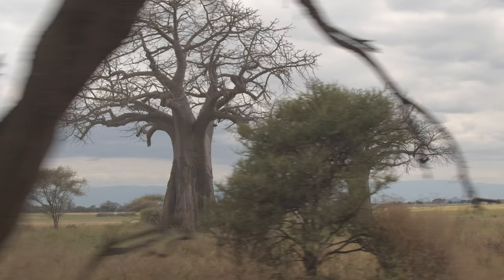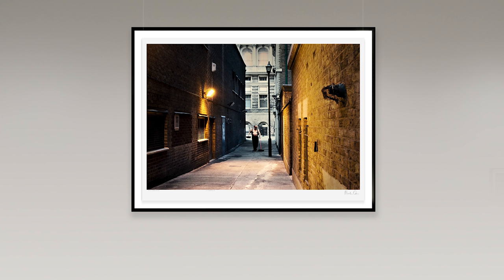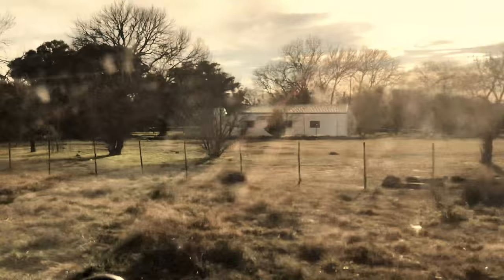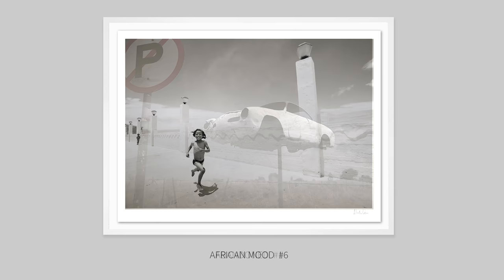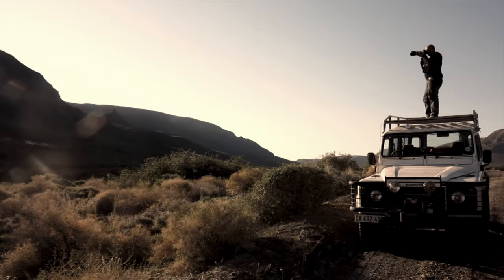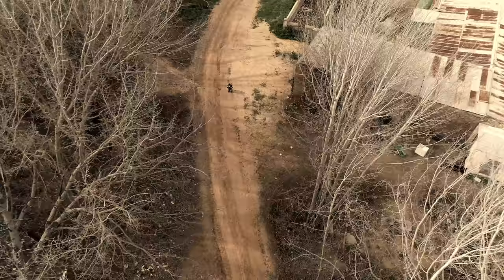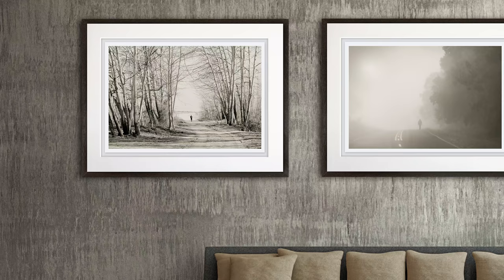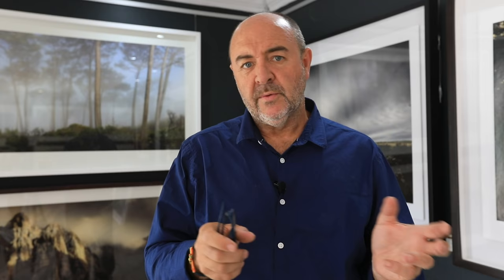The Power of Human Shape in a Composition | African Mood Print Collection by Martin Osner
Behind the scenes look at the "African Mood" collection of limited edition prints. In this video, Martin Osner highlights the usage of shape in composition and discusses how he managed to capture the latest photograph in the series.